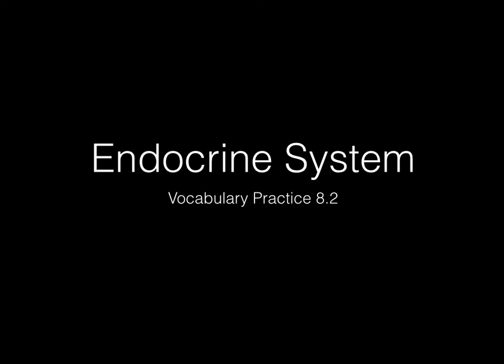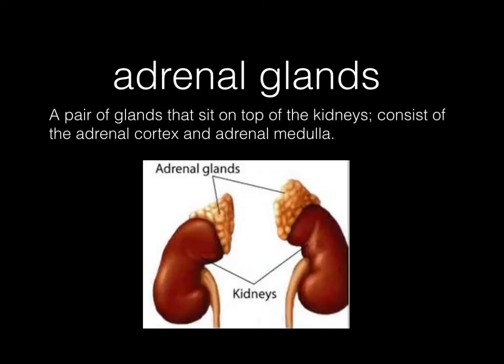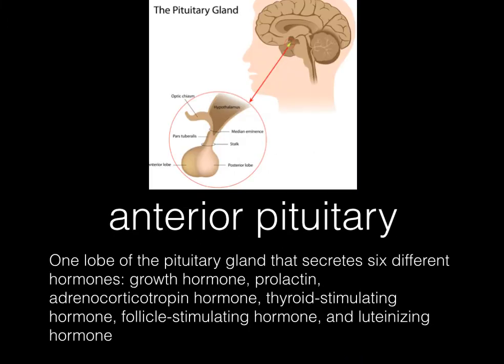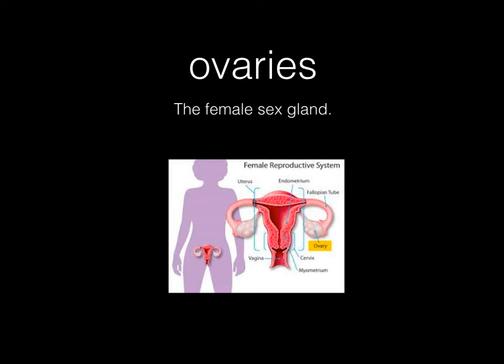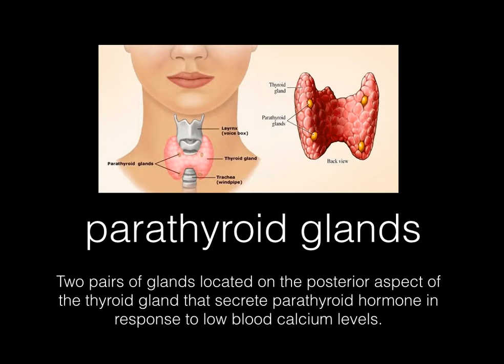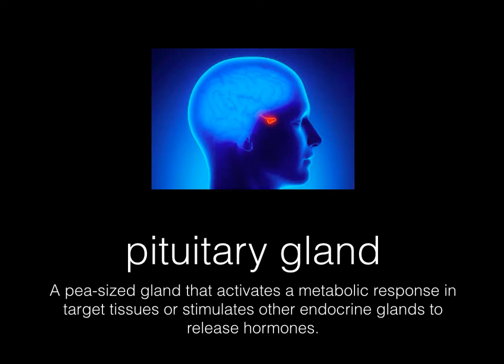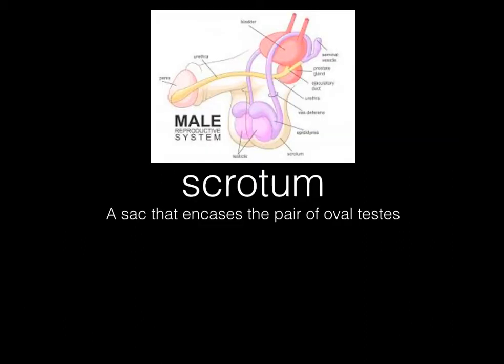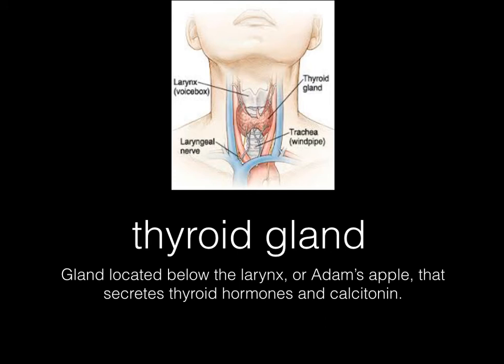Major Endocrine Organs 8.2 Vocabulary Practice